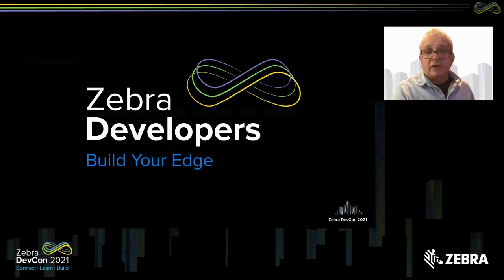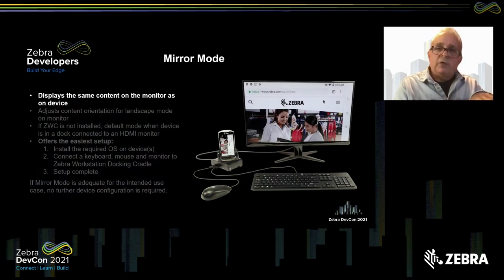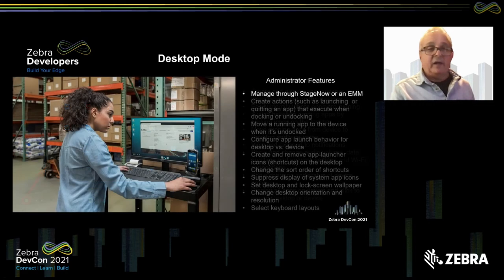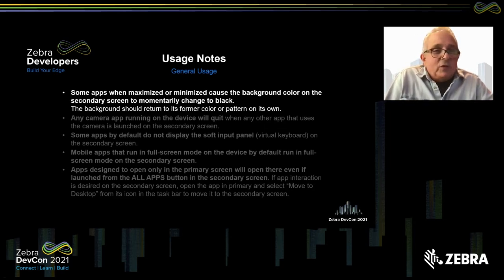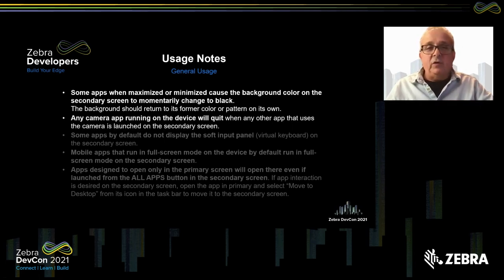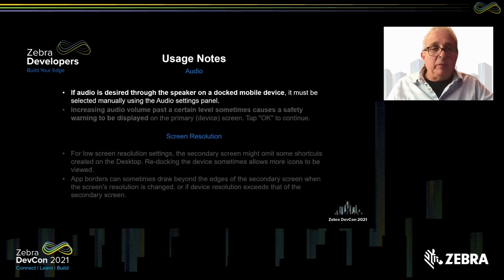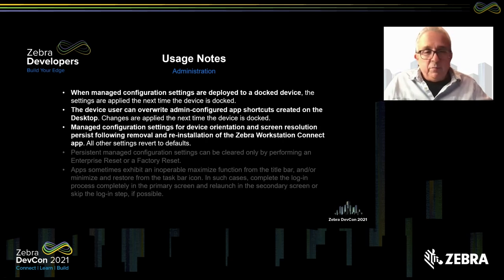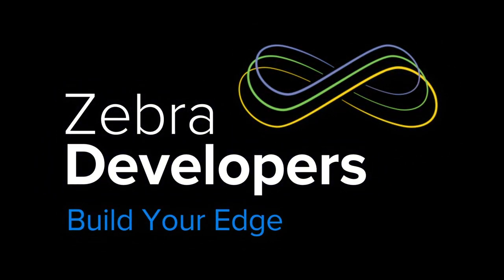Zebra DevCon | Workstation Connect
Double the functionality of your Zebra mobile computers and tablets with Zebra Workstation Connect. This robust value-added software solution provides workers with a true desktop workstation experience – ideal for heavier data entry, navigating information-rich applications, viewing content on a large screen, and interacting with multiple applications. Workers can switch between mobile device and mobile-driven workstation on the fly, choosing the right mode for the moment.